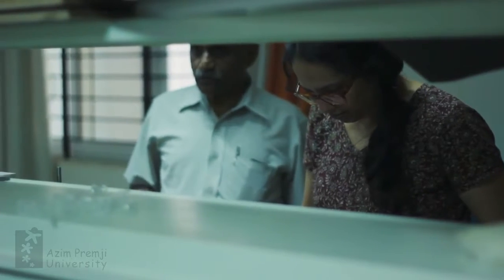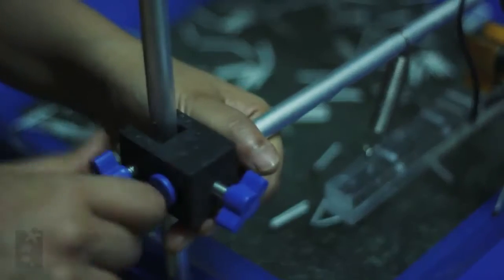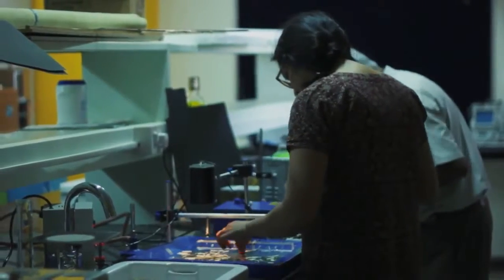Meet Our Faculty - Kripa Gopishankar, Professor of Physics, Azim Premji University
Our faculty Kripa Gopishankar, lets us in on her research related to Hydra. Kripa also talks about how she is bringing together physics and biology to create new learning experiences for students at Azim Premji University Facebook

The playlist features faculty of School of Liberal Studies, Azim Premji University. Faculty speak about their research work, unique pedagogy, learning experiences and diverse environment in the university.